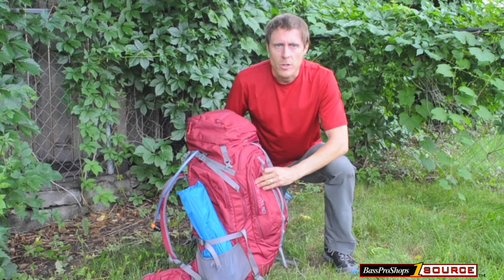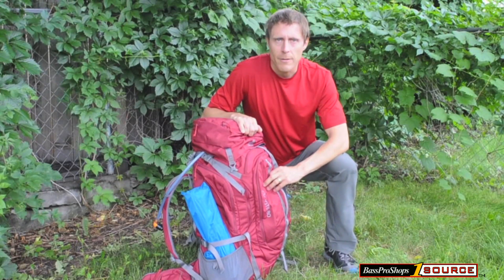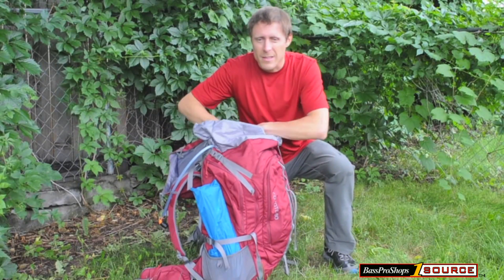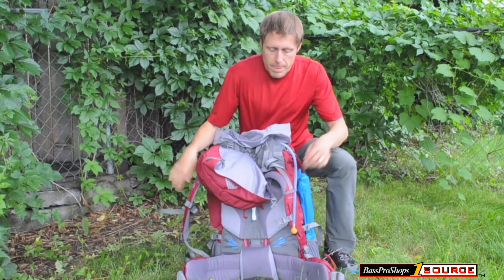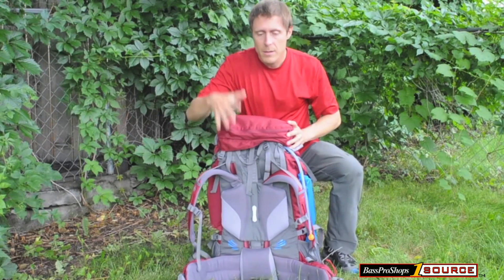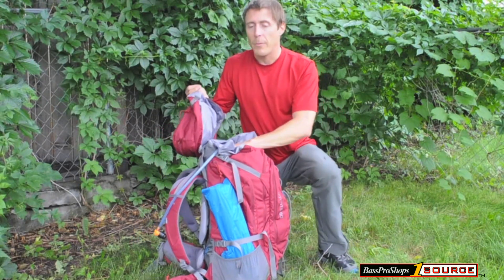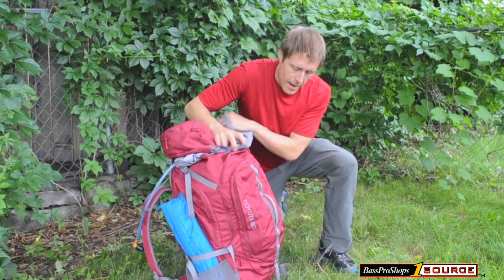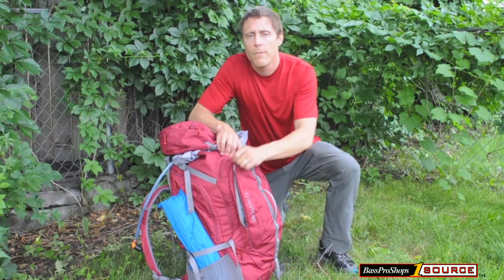Tips on How to Pack a Trail Pack or Backpack for Hiking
Everyone packs their trail pack differently, but there are ways to do it more efficiently while also making it easier on your bag. This video offers some advice on how you can pack your backpack or trail pack better.